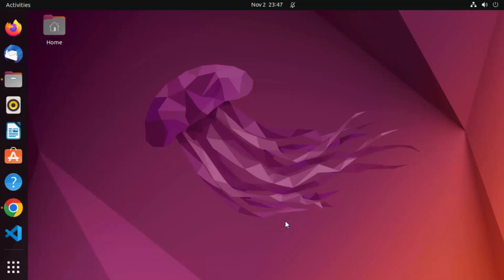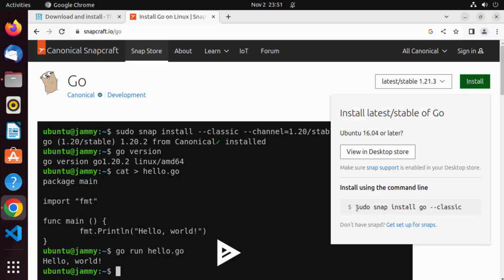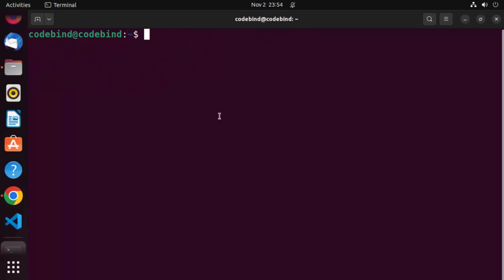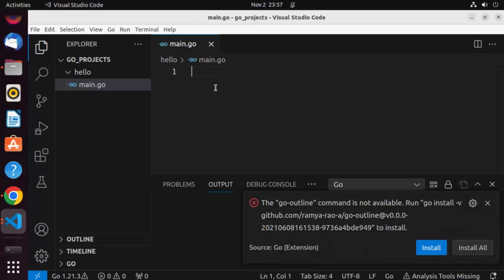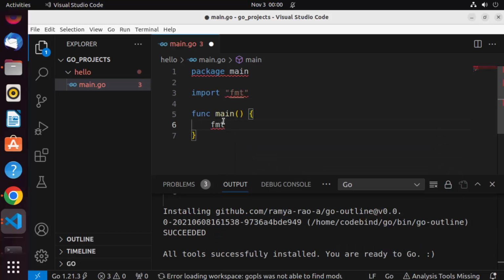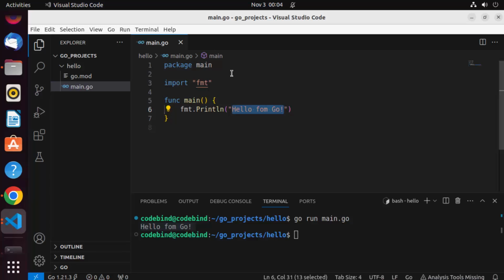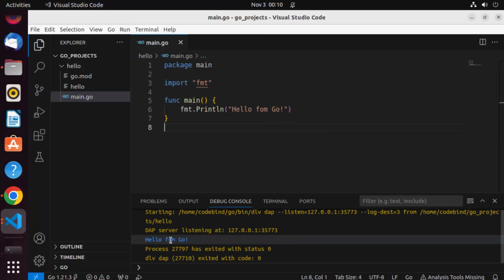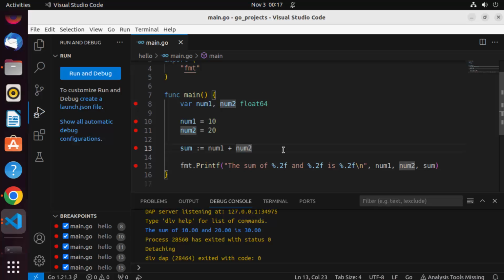How to Install Go on Ubuntu 22.04 LTS / Ubuntu 24.04 LTS Linux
**Title: How to Install Go on Ubuntu 22.04 LTS Linux | GoLang Setup Guide**

**Description: Ready to embark on your Go programming journey on Ubuntu 22.04 LTS? This step-by-step guide will walk you through the essential process of installing Go on your Ubuntu system. Whether you're new to Go or an experienced developer, this guide covers the basics. Learn how to download and set up Go, configure your environment, and verify the installation. Follow our clear instructions to get started with Go programming on Ubuntu 22.04 LTS and explore the power of this versatile language.**

🖥️ Learn how to install Go on Ubuntu 22.04 LTS Linux for GoLang development.
🖥️ Explore the fundamentals of Go programming and the installation process.
🖥️ Get step-by-step instructions for downloading and configuring Go on Ubuntu.
🖥️ Start your GoLang journey with confidence and discover the possibilities of the Go language.
🖥️ Join us as we guide you through each step to set up Go on Ubuntu 22.04 LTS.

**Installing Go on Ubuntu 22.04 LTS:**

1. **Download Go:**
   - Learn how to download the Go installation package for Ubuntu 22.04 LTS.

2. **Install Go:**
   - Follow the installation steps and set up Go on your Ubuntu system.

3. **Verify Installation:**
   - Check that Go is correctly installed and ready to use on your system.

**Why Install Go on Ubuntu:**

- **Versatility:** Go is a powerful language suitable for various programming needs.

- **Efficiency:** Installing Go on Ubuntu provides a reliable environment for coding.

By following our guide, you'll be well-equipped to install Go on your Ubuntu 22.04 LTS system. Begin your journey into GoLang programming with confidence and explore the diverse applications of this language.